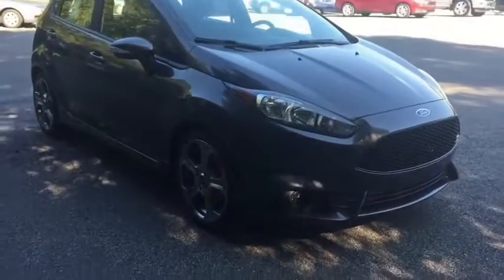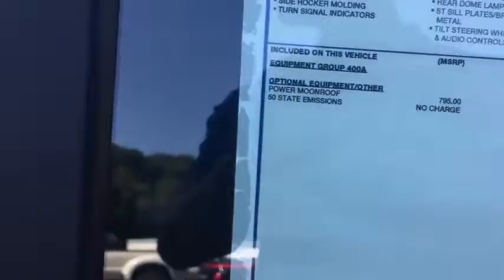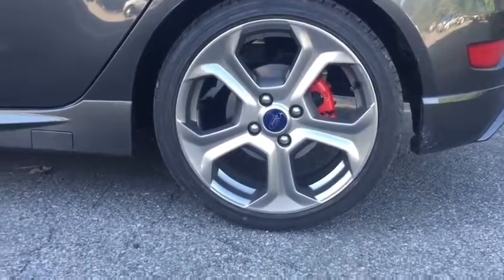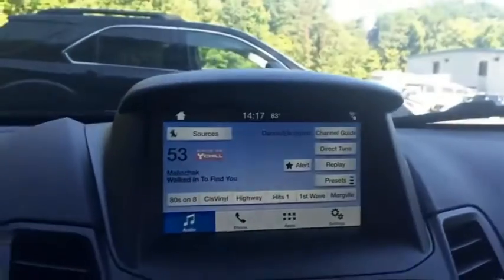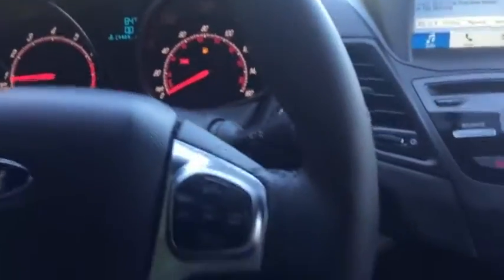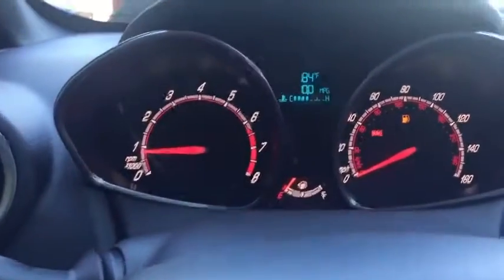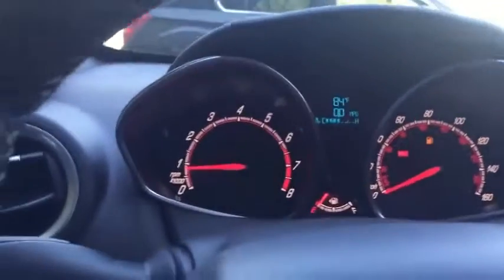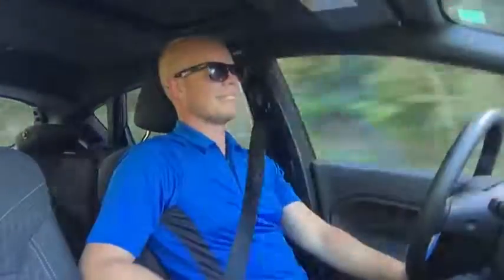2016 Ford Fiesta ST In Depth Review and Test Drive